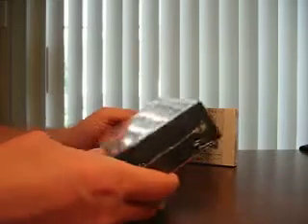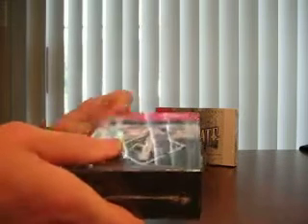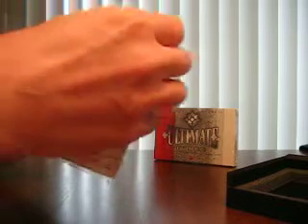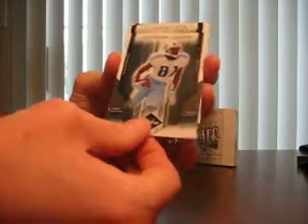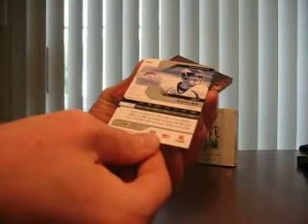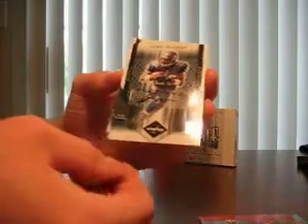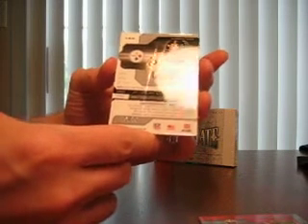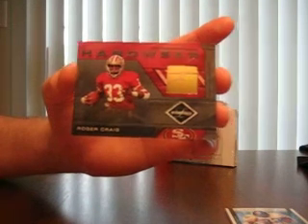2007 Leaf Limited Box Break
Box Break of 2007 Donruss Leaf Limited NFL